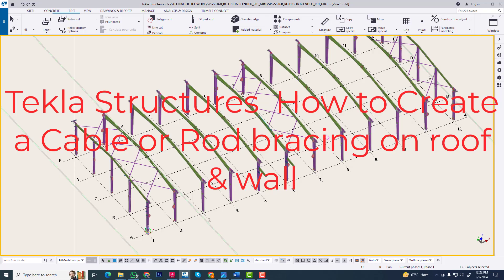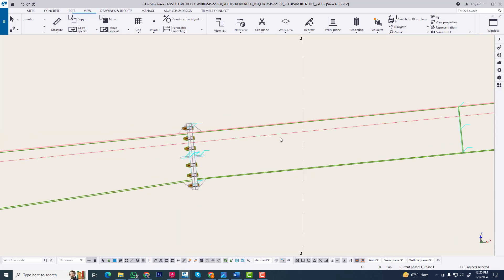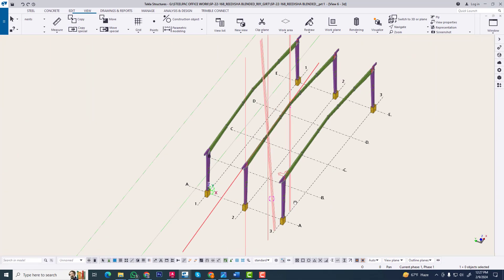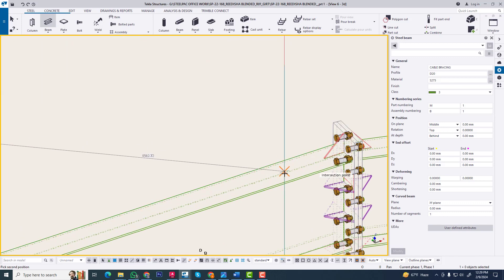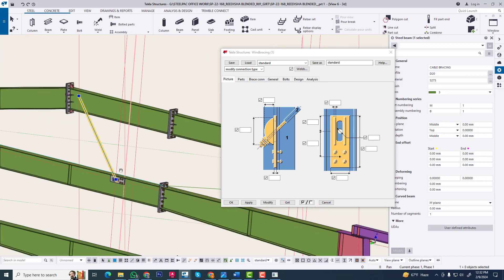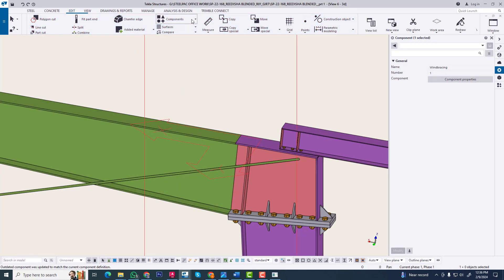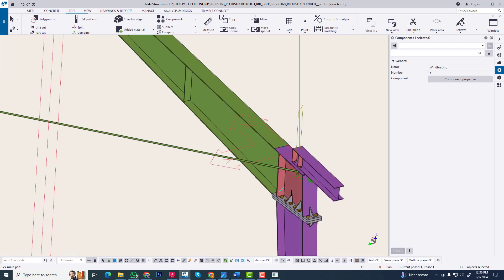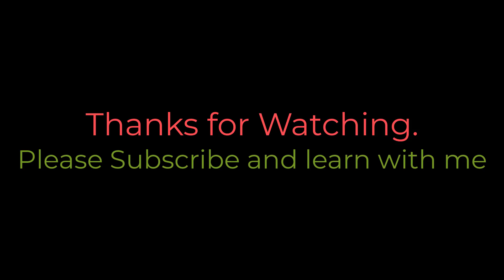Tekla Structure | Cable or Rod Bracing on Roof in Rafter.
tekla structure roof bracing
cable bracing in tekla structure
rod bracing in tekla structure.
roof bracing in tekla structure.
tekla structure roof bracing connection
bracing in tekla structure
tekla structures bracing connection.